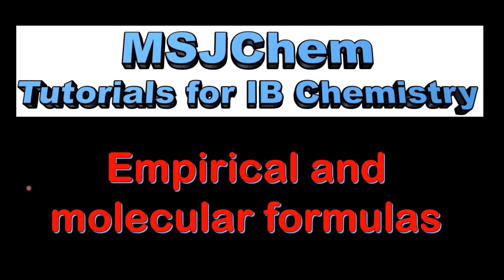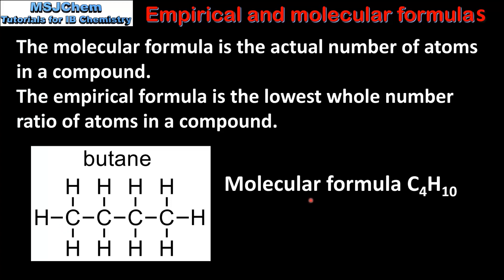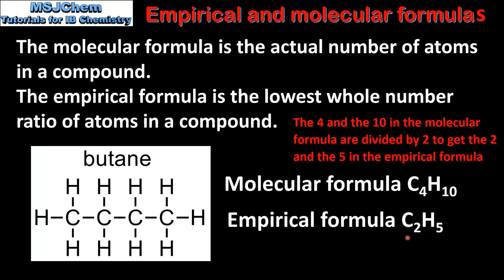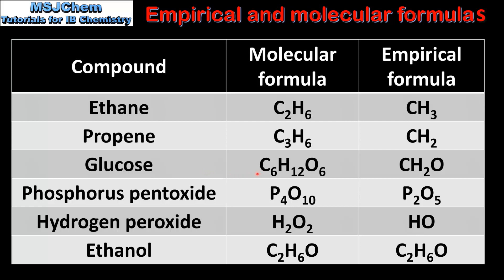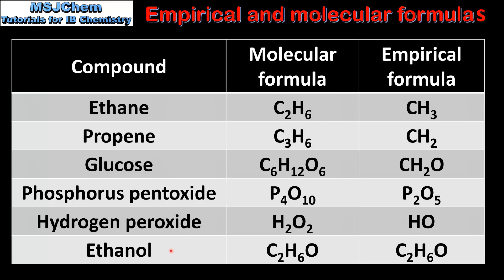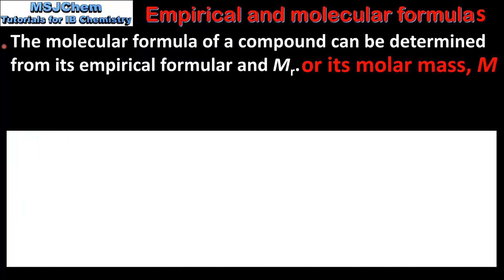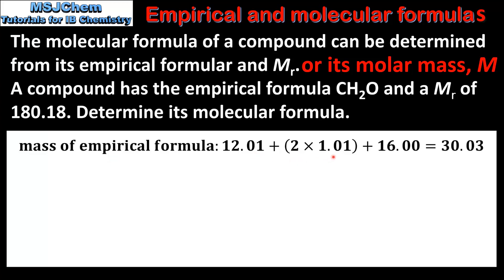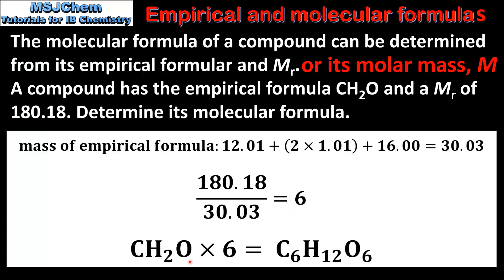S1.4.4 Empirical and molecular fomulas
This video covers how to determine the empirical formulas of a compound from its percent composition by mass data.